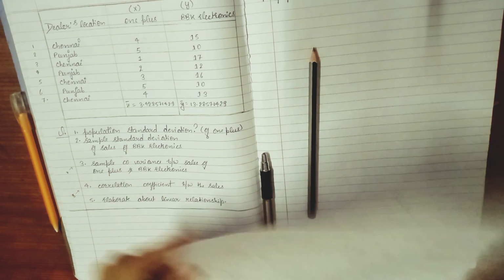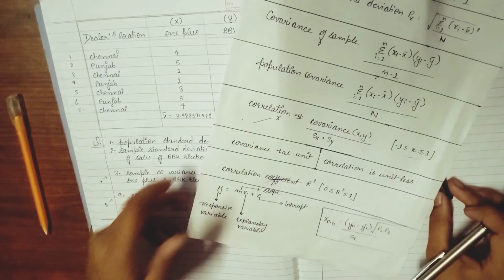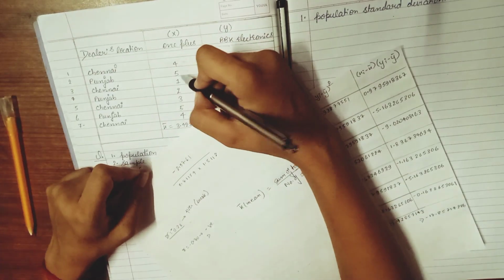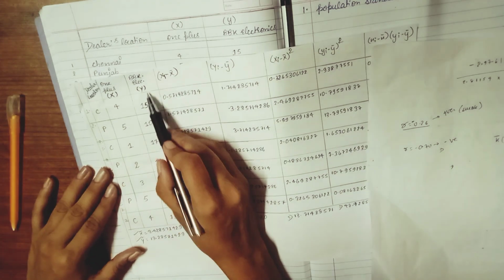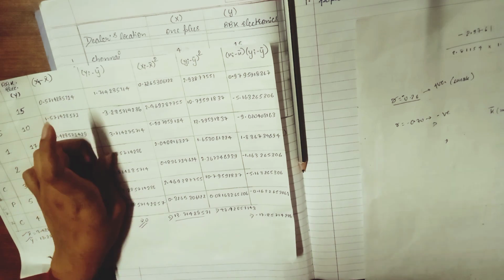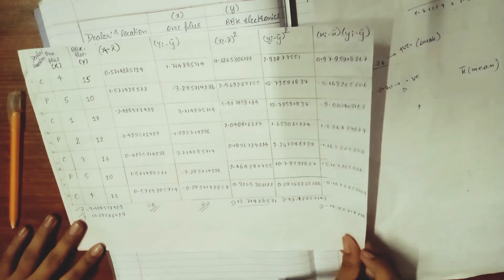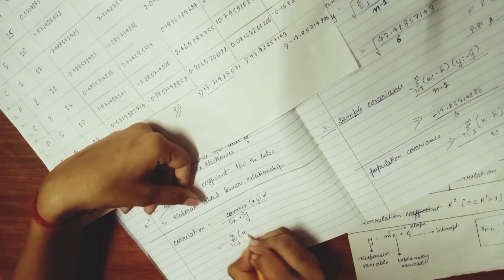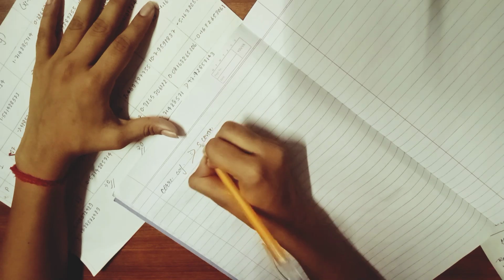IIT Madras week 4 statistics solution || iit madras graded assignment week 4 || iitm assignment idea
rest will be covered in due time
join the telegram channel and the discussion group

the pyq are available now go and give a try 👍✅